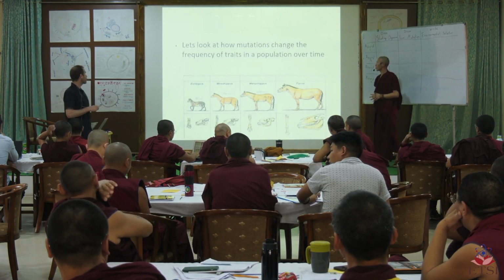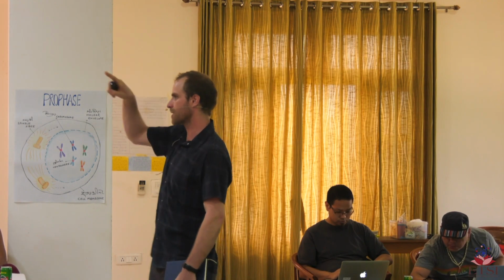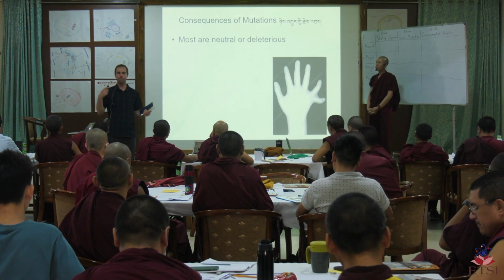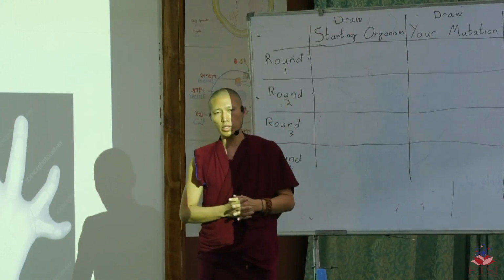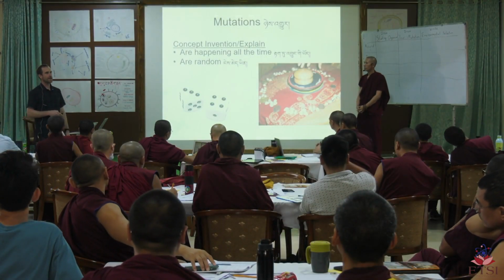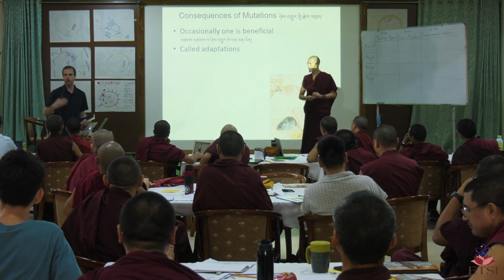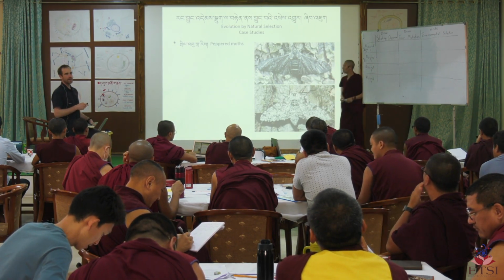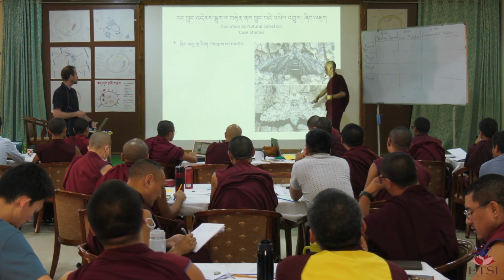Year Two - Biology Unit Day 5 Session 3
Subject: Biology Unit
Topic:Adaptations

ཨེ་མོ་རི་དང་བོད་ཀྱི་ཚན་རིག་ལས་རིམ་གྱི་དབྱར་ཁའི་སློབ་འཁྲིད་རིག་པའི་ཟབ་སྦྱོང་། ༢༠༢༣
ལོ་རིམ་གཉིས་པ། ཉིན་ལྔ་པ། སློབ་ཐུན་གསུམ་པ།
སློབ་ཚན། སྐྱེ་དངོས་ཚན་རིག
བརྗོད་གཞི། བསྟུན་འགྱུར།